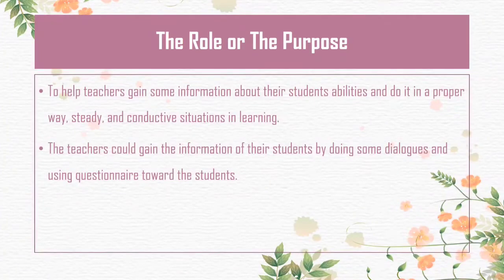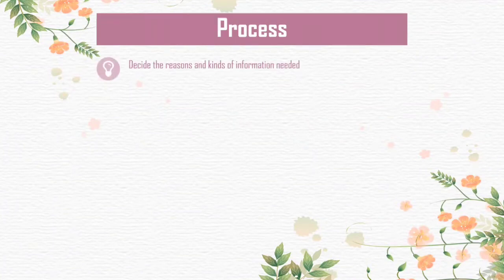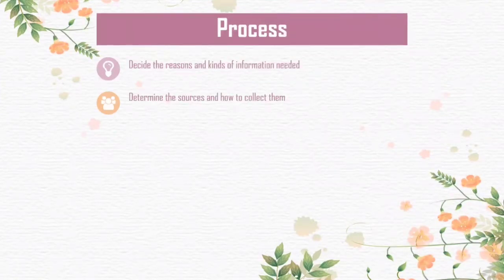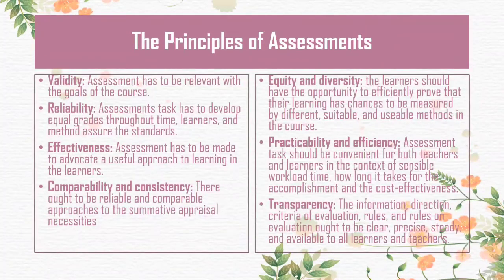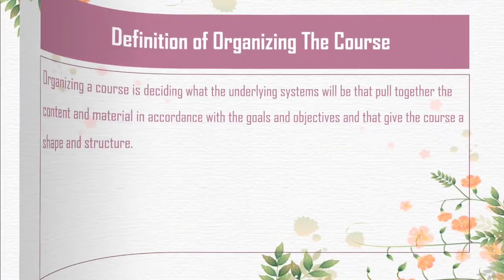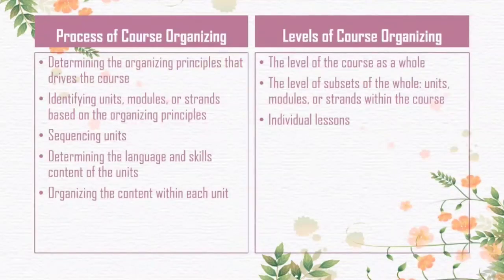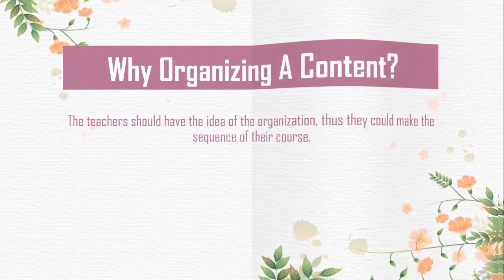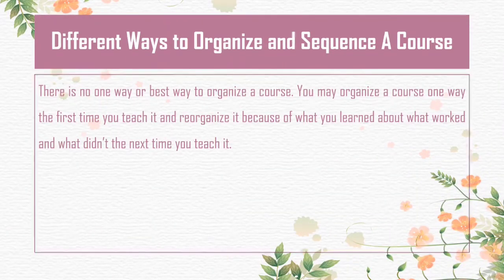CMD • TBI A 19 • Group 8 • Assessing Needs and Organizing Materials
Lecturer: Nor Aida Aflahah, M.Pd
Class: TBI A 19
Member of group:
- Ardya Rigita Cahyani
- Irma Apriyanthi
- Puteri Nur Syifa Nindita Arifah